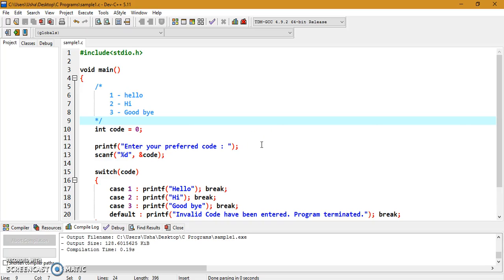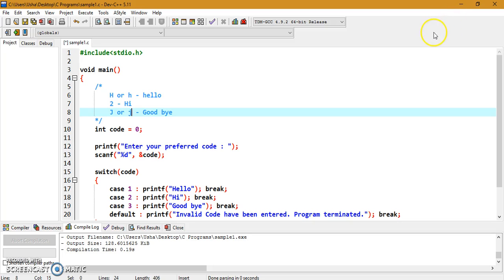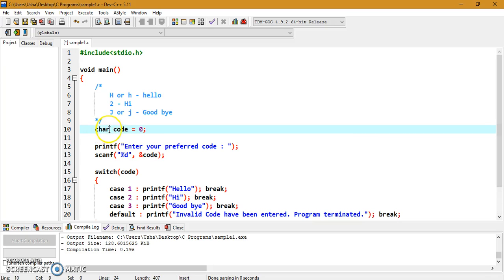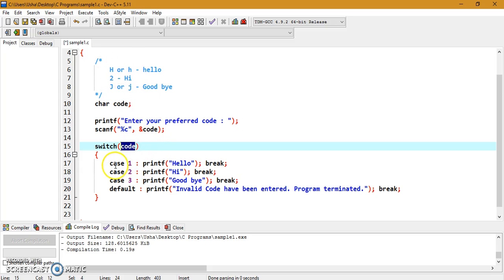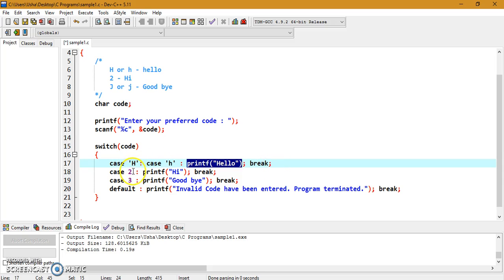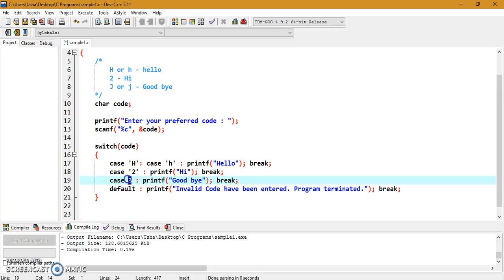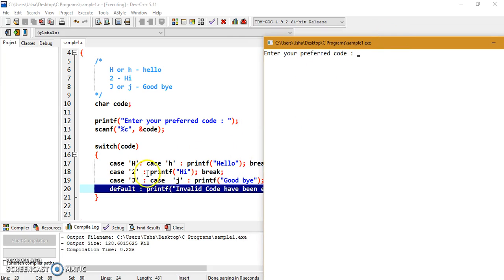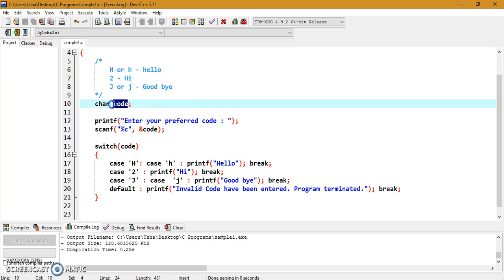Lesson 8 - Switch case (Part 2)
Using switch case statement to make decisions in a C program. Switch case statement works with integer and character data types only.